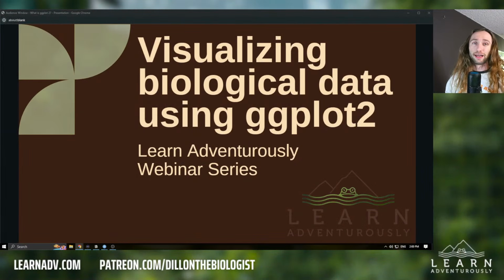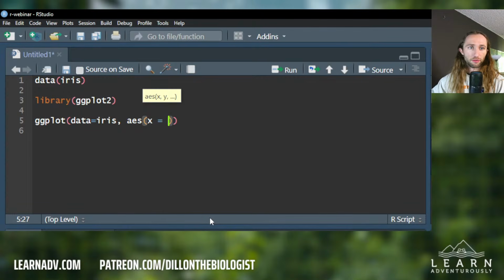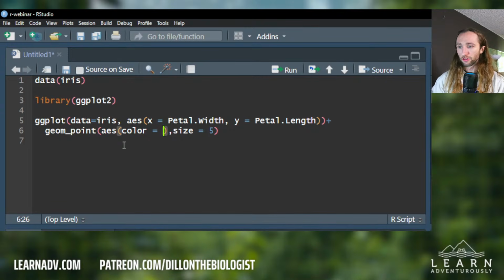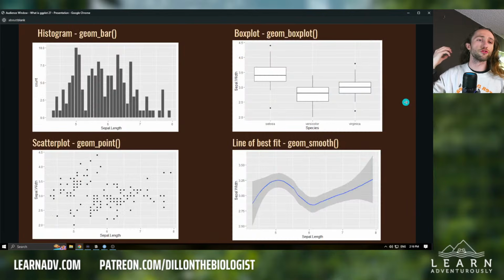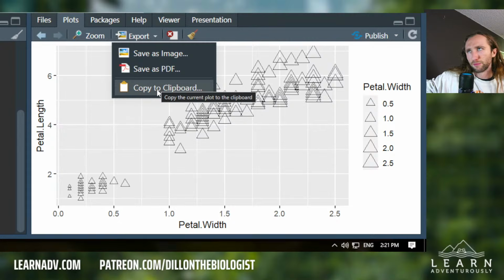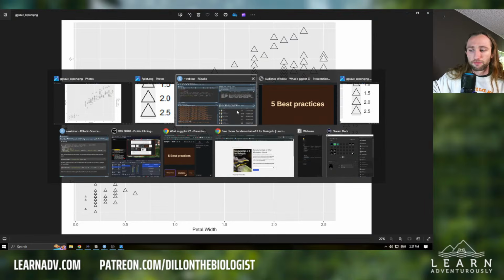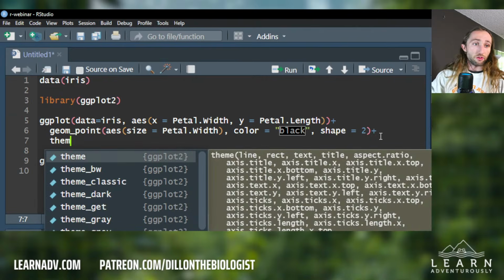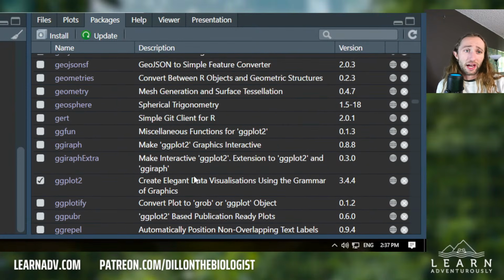Visualizing Biological Data with ggplot2: 5 Easy Steps & Best Practices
This webinar will introduce you to the ggplot2 visualization package in R. This package enables users to make publications level visualizations of their results and data in an easy reproducible format. We will cover the basic principles of the ggplot2 package, best practices to create stunning visualizations, and how to customize your own themes.

Presented by Dillon Jones (@BiologistDillon)

Webinar recap page w/ handouts

Hi! My name is Dillon Jones, professional biologist and science communicator. On my channel you can find wildlife conservation news, deep dives into science concepts, and tutorials for how to understand biological research.

Do you want to know how to analyze biological data? Want free tools and resources to help you become a better naturalist? Want to learn practical biology techniques through self-paced online courses? My company Learn Adventurously works to help you understand the world around us! See all that we do at LearnAdv.com

Chapter Markers:
0:00 Webinar Intro
1:00 What is ggplot2?
2:42 Loading the iris dataset
3:23 5 steps to plotting in ggplot2
3:35 Step 1: Loading the data
4:40 Step 2: Use aes to map variables
6:14 Step 3: Add geometric layers
7:21 Step 4: Customizing the design of ggplot
8:14 Step 5: Exporting our ggplots
9:10 How to use aes for advanced visualizations
11:32 Common mistakes with aes()
11:35 Common mistake #1: Specifying data OUTSIDE aes()
13:10 Common mistake #2: Specifying non-data INSIDE aes()
15:21 Dillon's rule of thumb for aes()
15:48 The different types of ggplot layers
18:29 How to design your ggplots
20:56 How to export your ggplots. 2 methods
22:32 exporting with ggsave
23:27 How to fix resolution issues with ggsave
27:33 5 Best Practices for ggplot2
34:42 Q+A Session